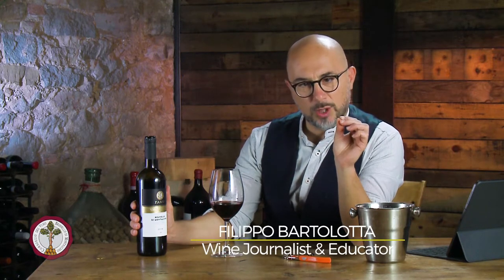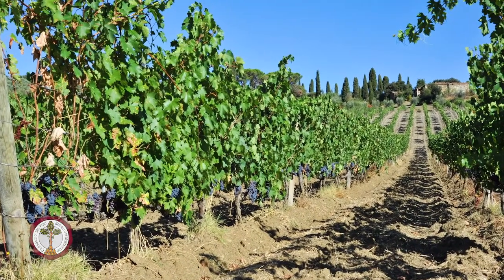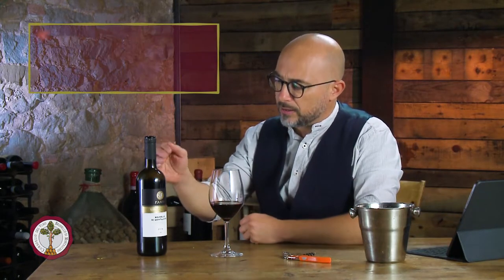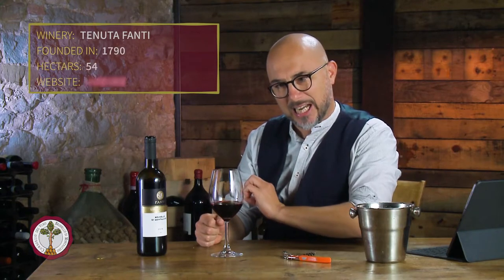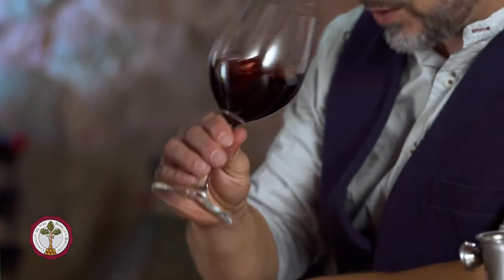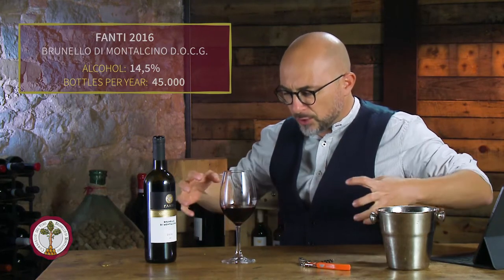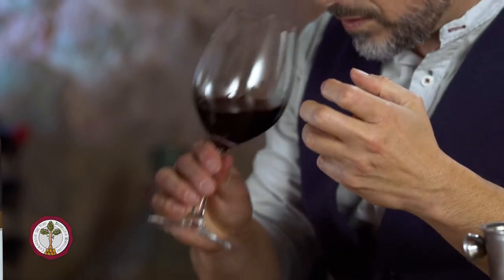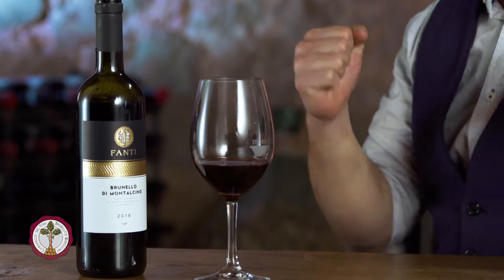Tenuta Fanti - Brunello di Montalcino DOCG Vallocchio 2016 - Wine Tasting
A classic Tuscan family-run wine estate with the future in their bottles, the Fanti family winery is a rare gem that has seen the future, and it’s green.  With very careful attention dedicated to production methods, harvesting techniques, grape growth, and bottling principles, the Fanti wine estate is a leader both in quality Brunello di Montalocino wines as well as in targeted sustainable wine-making intended to bring the Fanti wine estate well into the Green future.

The Fanti family, long-established in the Montalcino area, has wine-making and agricultural understanding deep with the family’s local roots.  Initially utilizing the vast swathes of Montalcino lands for agricultural-only use, it wasn’t until the early 1970s that Filippo Fanti, today’s owner, opted for a major change of scenery, and transformed the family’s land holdings into a strictly vineyard-only operation.  But we’re sure glad they opted for such a dramatic change, as the Fanti’s Brunello di Montalcino DOCG Vallocchio 2016 is now ours, or really, Filippo Bartolotta’s for the tasting.

The resulting 2016 Brunello Vallocchio verdict from Mamablip’s Tuscan wine expert?  A fine, smooth Brunello selection, with definite lines of deep red fruits.  A gloriously rich ruby red, Filippo gives us the full run-down on all elements of this fine Brunello di Montalcino vintage from Fanti.  Filippo and Elisa Fanti hit the mark again on the 2016 vintage - you'll want to taste it out yourself as well!